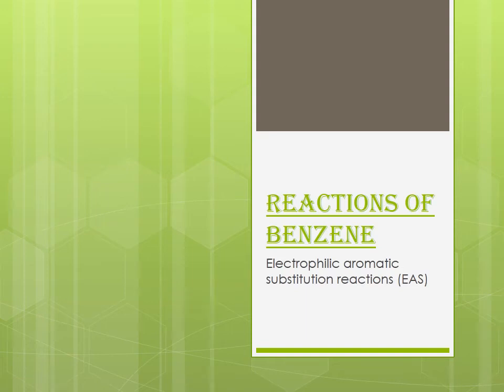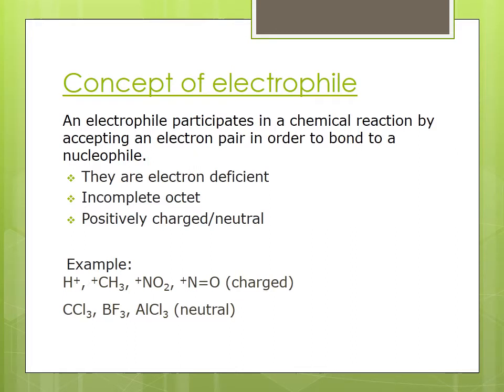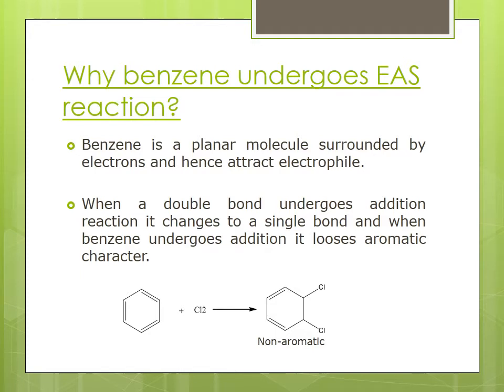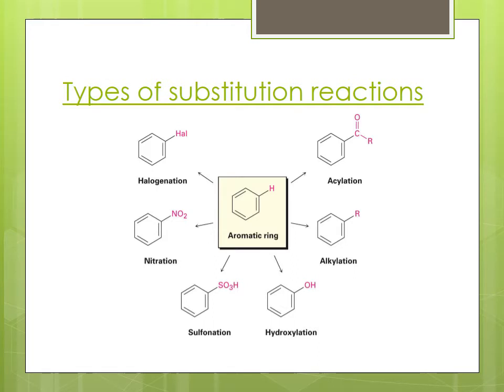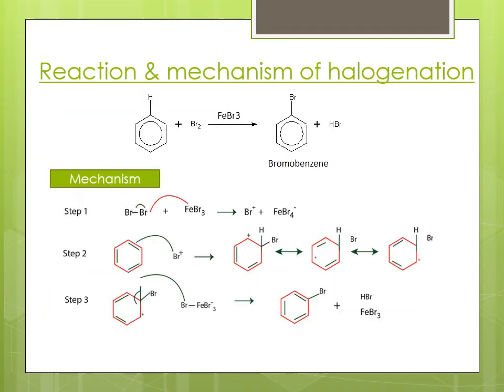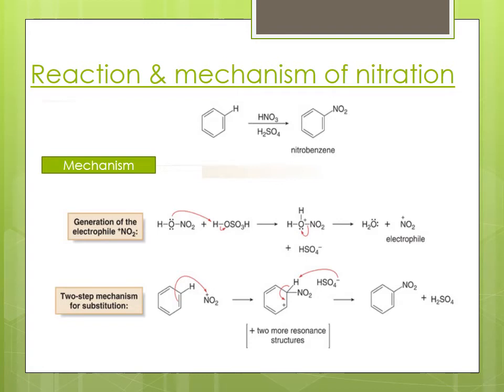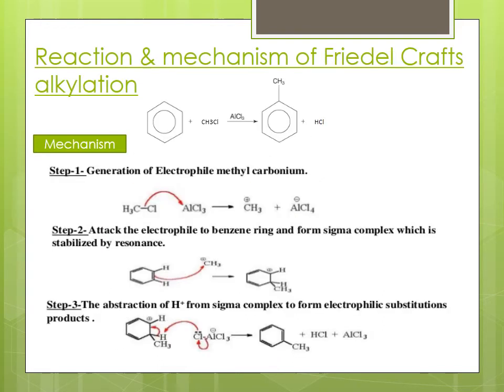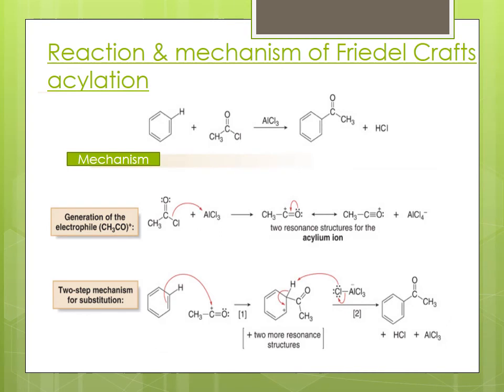Reactions of benzene: electrophilic aromatic substitution reactions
A lecture on "Reactions of benzene: electrophilic aromatic substitution reactions"
Halogenation
Nitration
Sulfonation
Friedel Craft alkylation
Friedel Craft acylation
Mechanism of reaction
Effect of common substituents on EAS

Speaker: Shiv Bhadra Singh
Hygia Institute of Pharmaceutical Education & Research